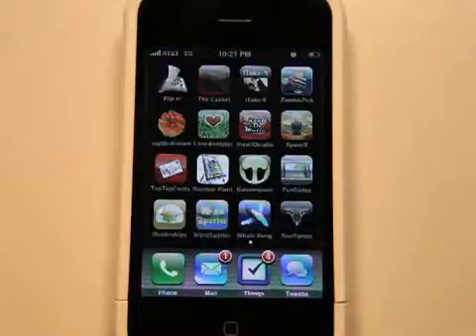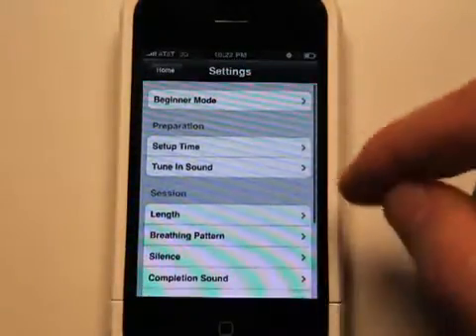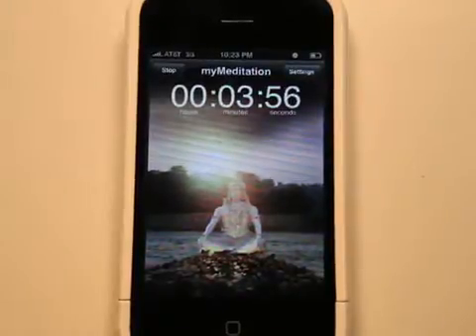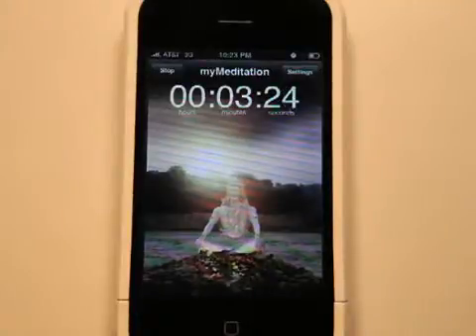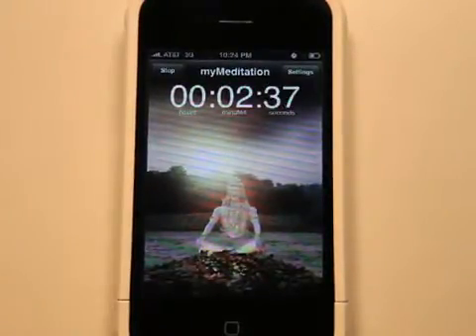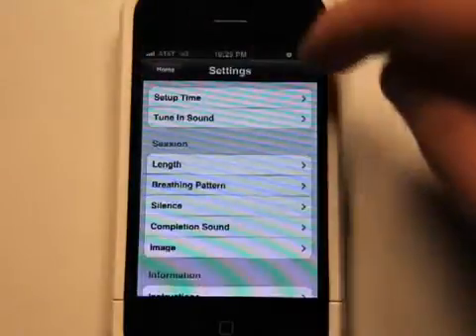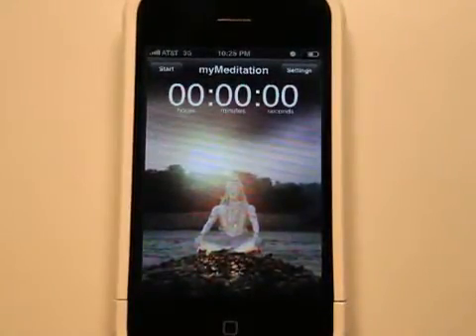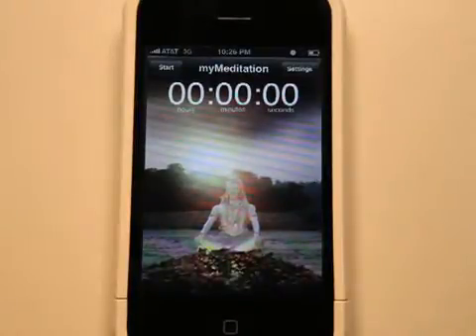MyMeditation App Review1715